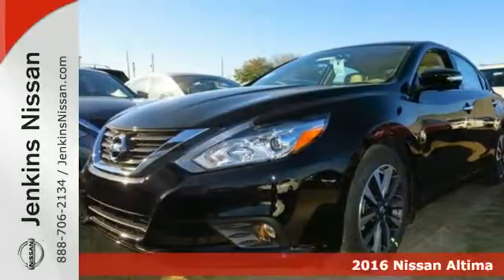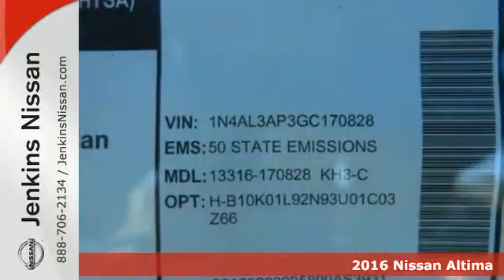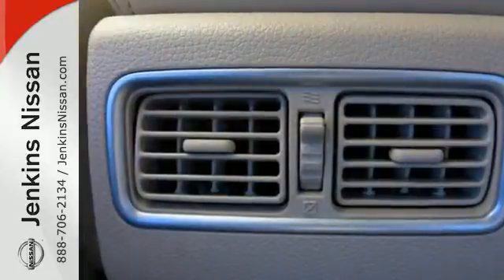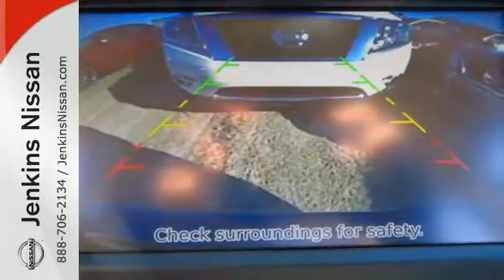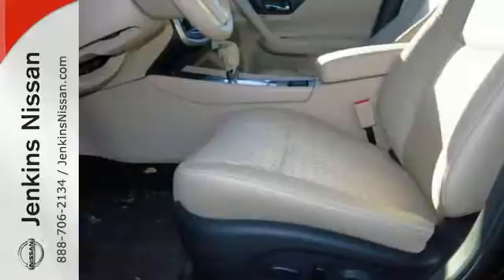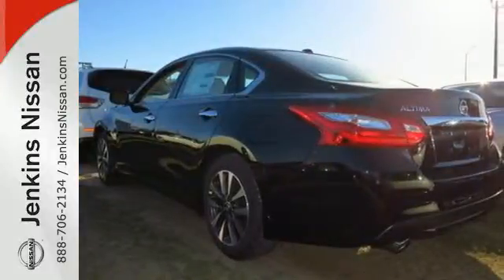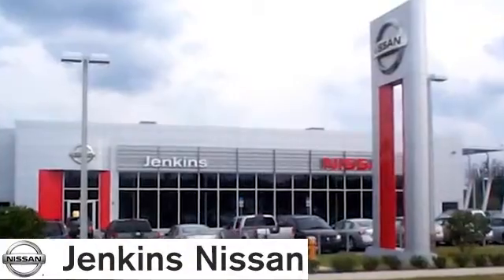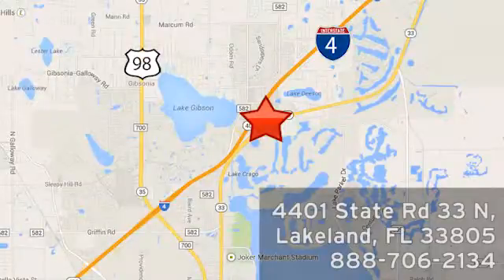New 2016 Nissan Altima Lakeland FL Tampa, FL 16AL339 - SOLD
Year: 2016
Make: Nissan
Model: Altima
Trim: 4dr Sdn I4 2.5 SV
Engine: 2.5 L 4 Cyl. Cyl.
Color: Super Black
Stock #: 16AL339
VIN: 1N4AL3AP3GC170828

Address:
401 State Rd 33 N